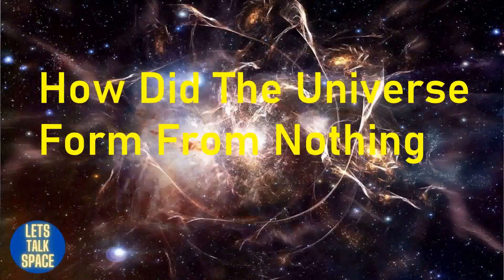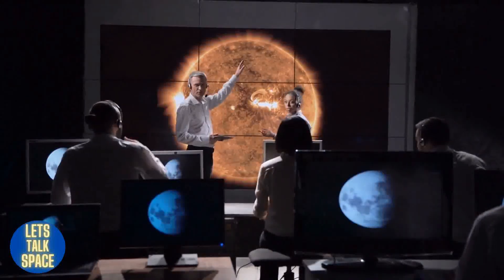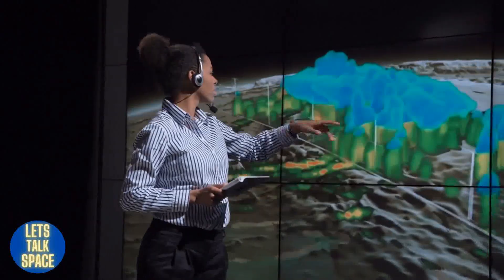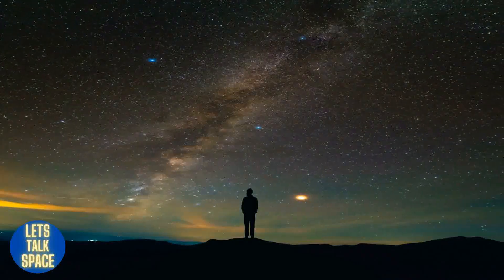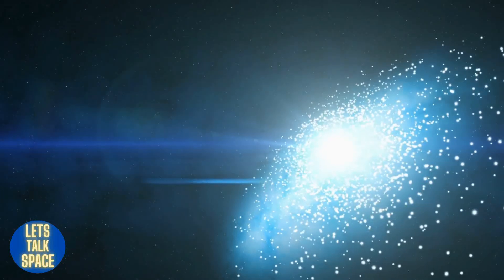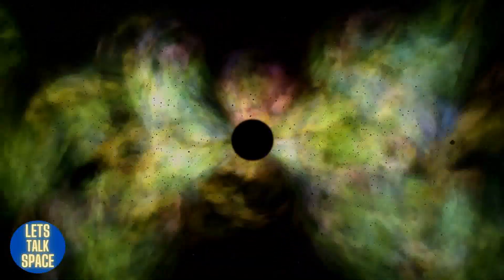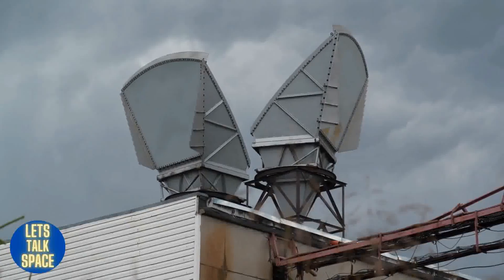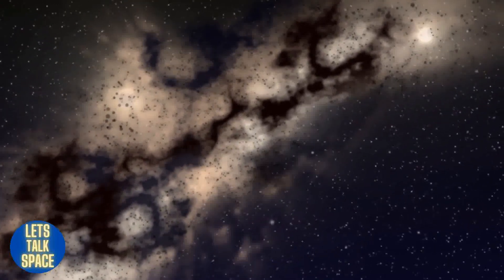Discover the Origins of the Universe - The Beginning of Everything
Join us on a journey of discovery as we uncover the secrets of the universe and its beginning in this educational video. From the Big Bang theory to the formation of galaxies and stars, you'll gain a comprehensive understanding of the science behind the creation of the cosmos. Our experienced narrator will guide you through the fascinating world of astronomy and space science, providing you with insights into the latest research and theories.

Whether you're an aspiring astronomer, space enthusiast, or just curious about the origins of everything, this video is sure to captivate and inform. So don't miss out on this exciting opportunity to expand your knowledge and gain a deeper appreciation for the universe.

RELATED TERMS: discover the origins of the universe, The Beginning of Everything, How the Universe Was Born, The Origins of the Universe, Big Bang Theory, Cosmic History, Galaxy Formation, Astronomy, Space Science, Universe Exploration, The Universe, Cosmic Evolution, Astronomy Education, Space and Astronomy, Understanding the Universe, Lets talk space